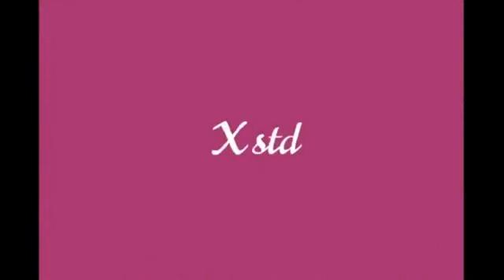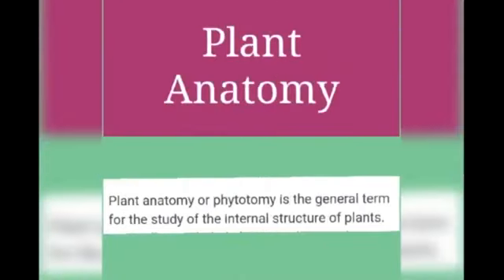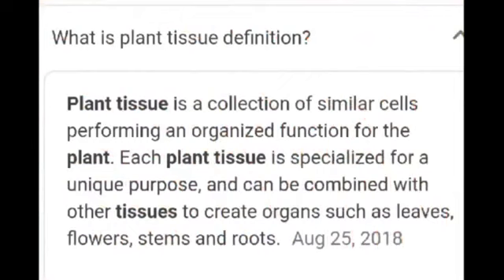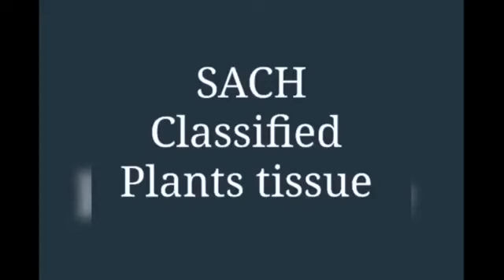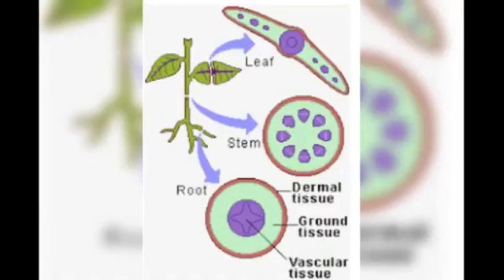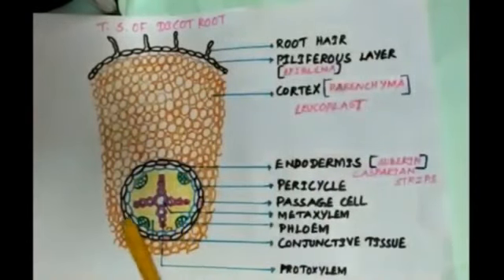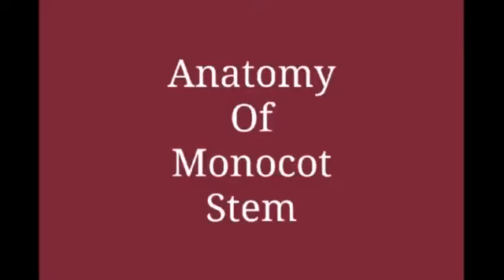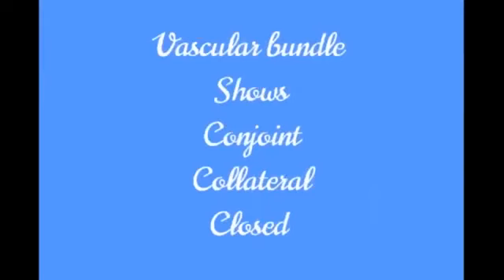10 std Biology ln 12 plant Anatomy